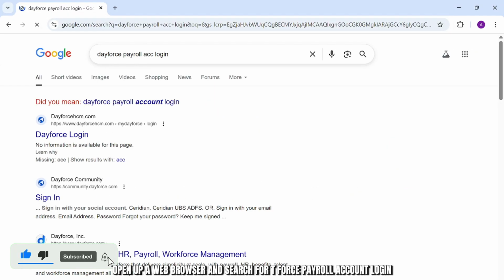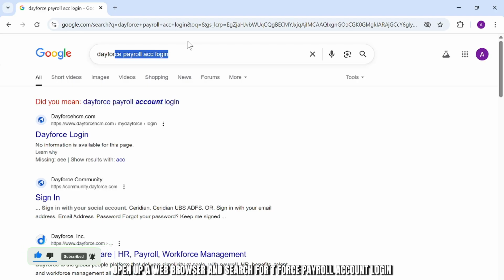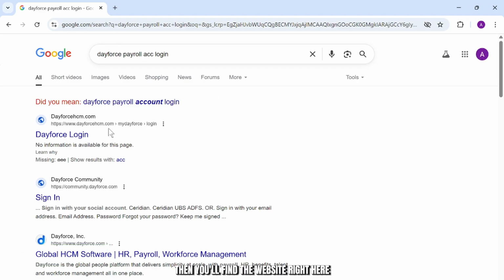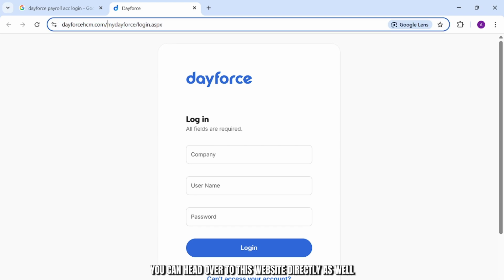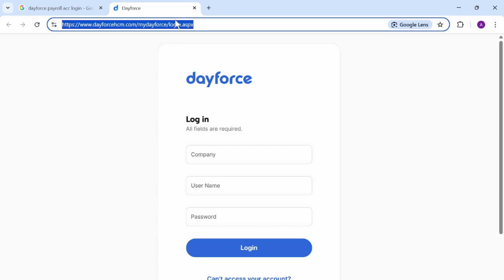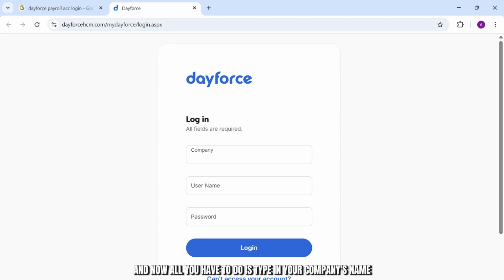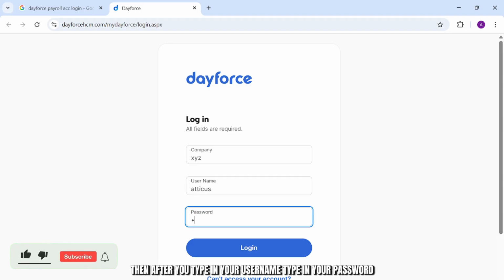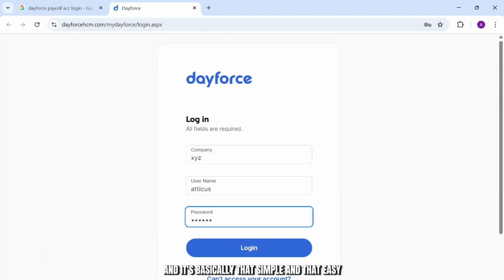How To Login To Dayforce Payroll Account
Having trouble accessing your Dayforce Payroll account? 💼🔐 This quick and easy 2025 guide will show you step-by-step how to log in to your Dayforce account securely — whether you’re an employee or manager!

What You’ll Learn in This Video:
✅ How to log in to your Dayforce Payroll account (Web & Mobile)
✅ What to do if you forgot your login credentials
✅ How to access pay stubs, schedules, and tax documents
✅ Troubleshooting login issues like errors or locked accounts

Whether you’re checking your paycheck or updating your schedule, this tutorial makes Dayforce login simple and stress-free.

📌 Chapters:
⏱ 0:00 - Introduction
⏱ 0:10 - How To Login To Dayforce Payroll Account